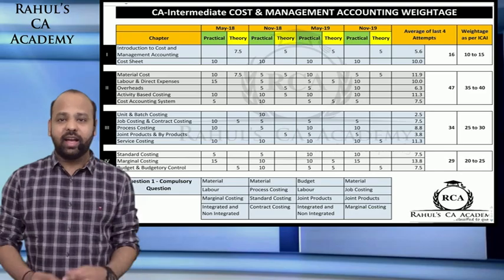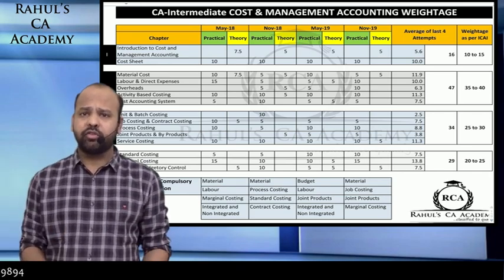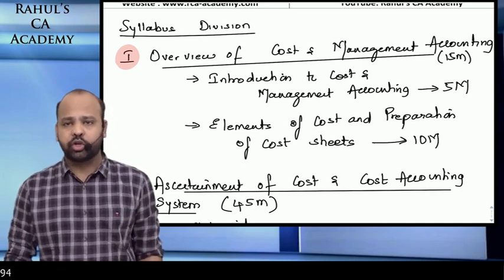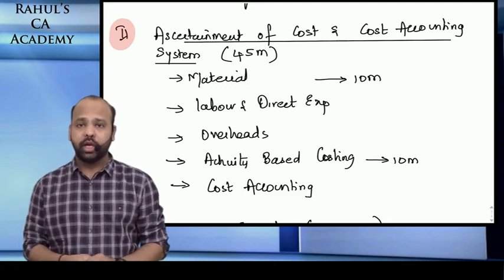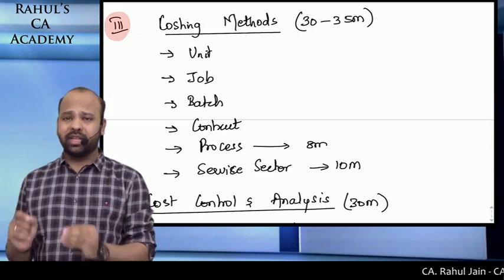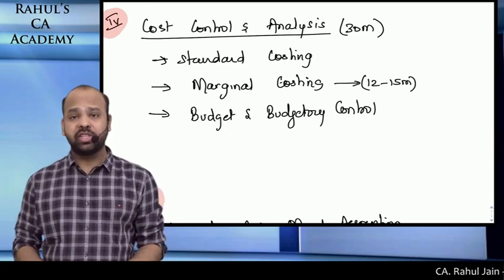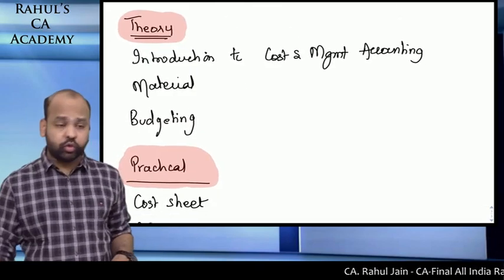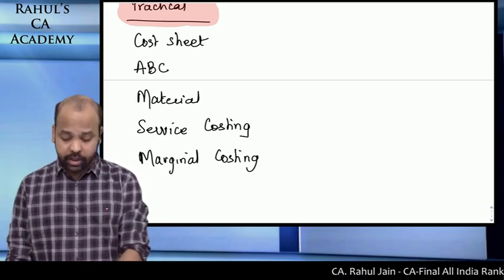CA Inter chapterwise weightage and past exam paper analysis for Cost & Management Accounting-Costing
Hi Students,

This short video will help you understand the important chapters and make your study plan accordingly. Weightage for other subjects can also be seen on this channel.